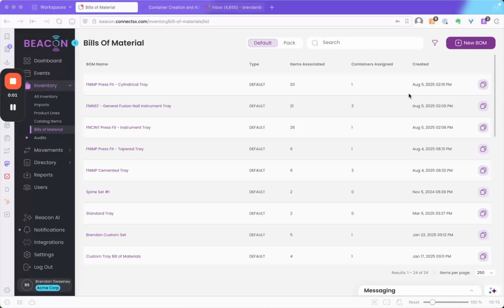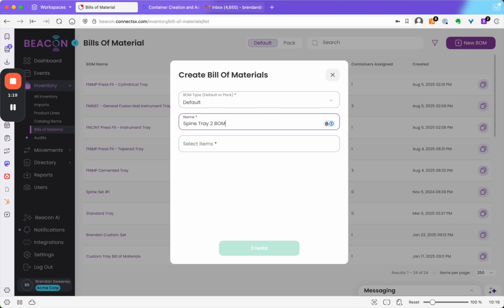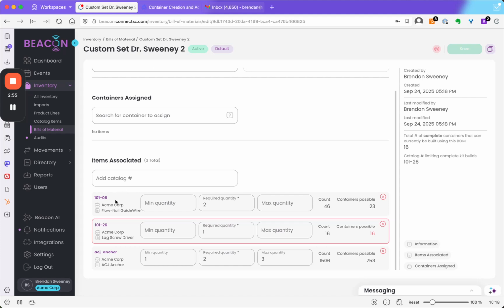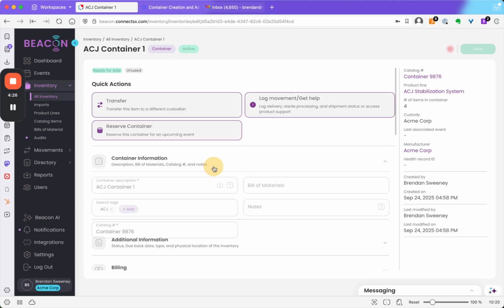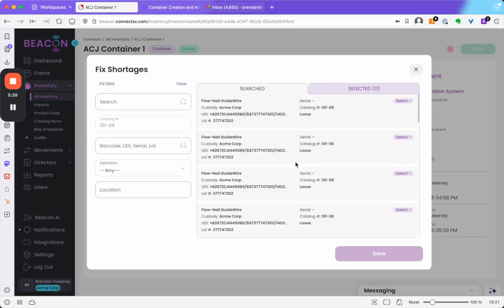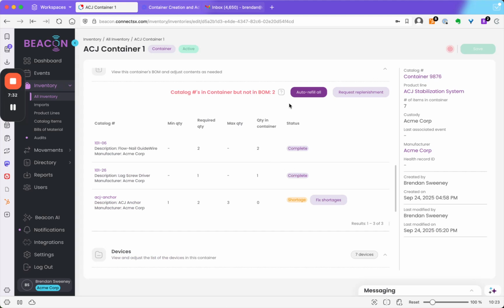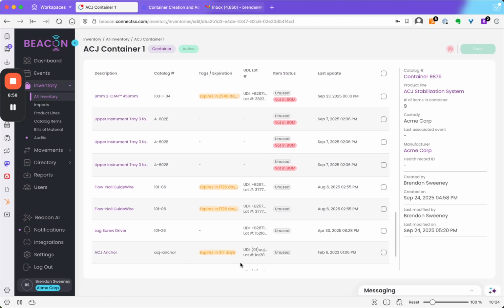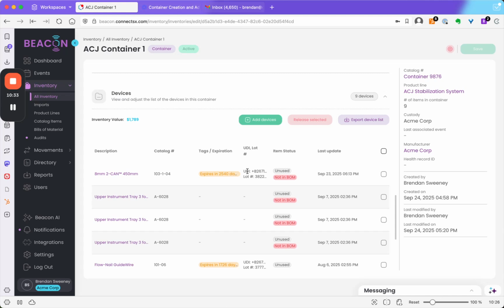How can I use Bills of Materials to manage my containers in Beacon?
Bills of materials allow you to manage standard and non-standard configurations of your trays to easily stock them to par. It also allows you to easily, even automatically, refill trays to par after a case and change the configuration of a tray to a custom set. This is next level inventory management for medical device.